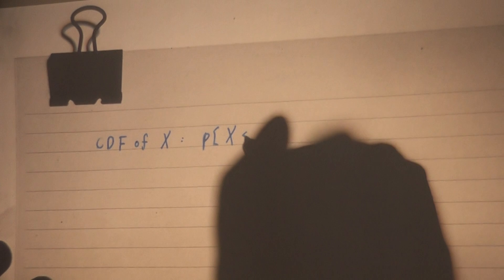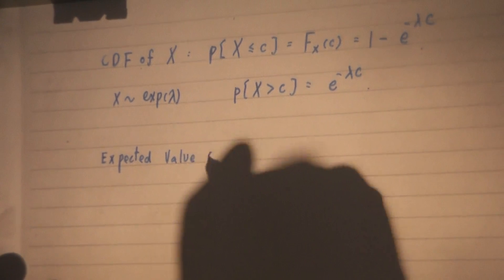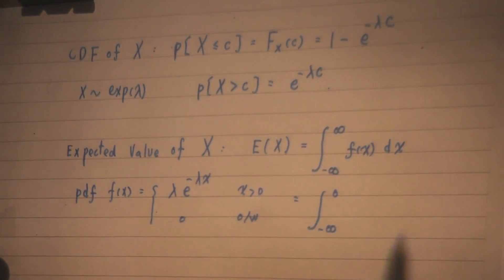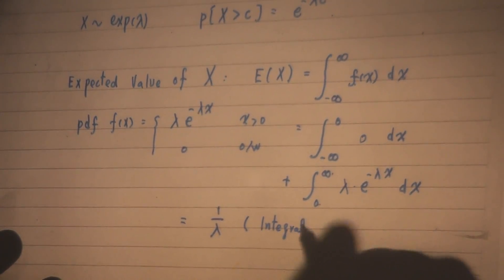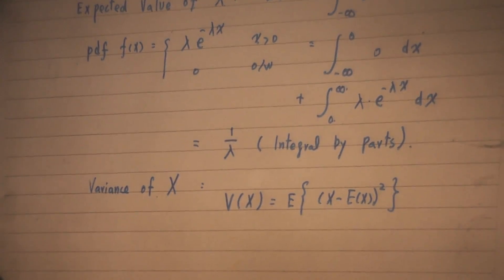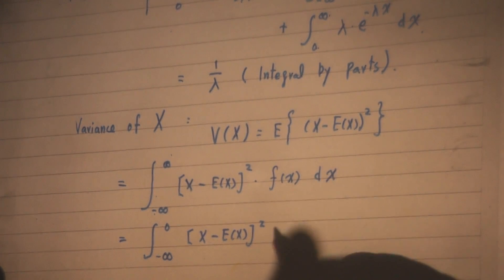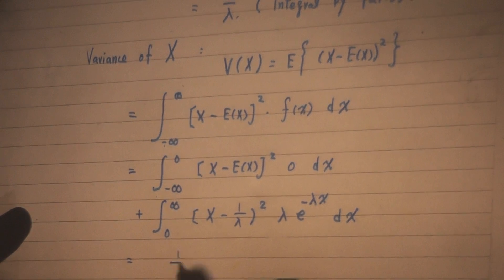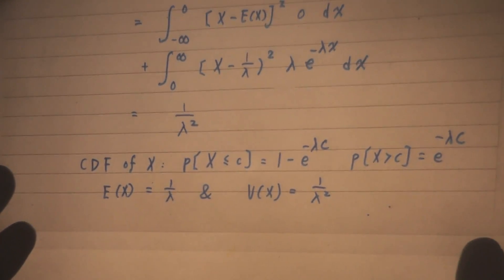00166EXP2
There is an error in defining E[X].  In the integration, f(x) should be replaced by x*f(x). And E[X] is still 1/lambda !